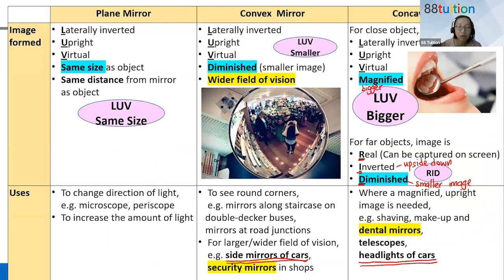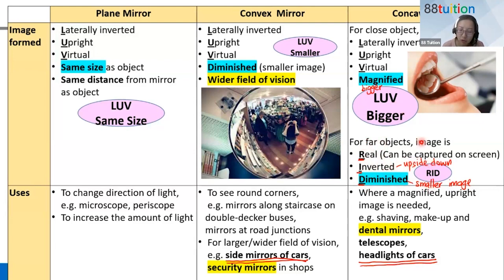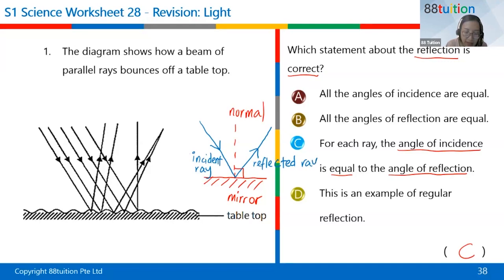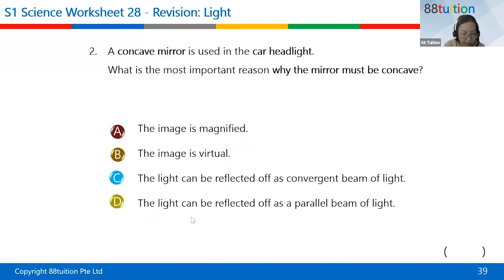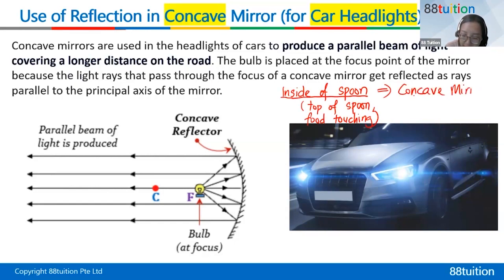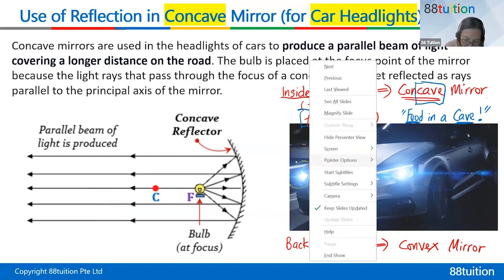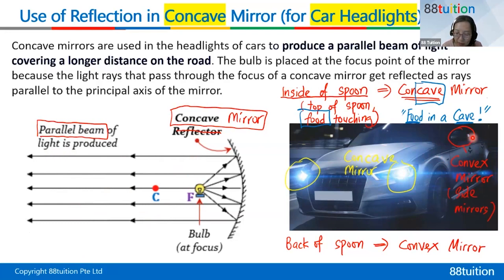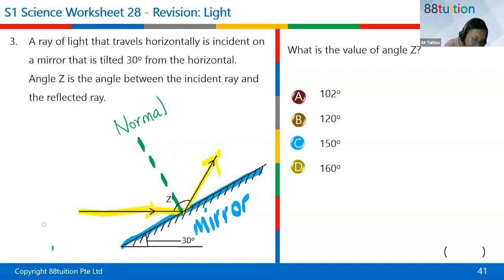S1 - Group F - Science - Tutorial 29